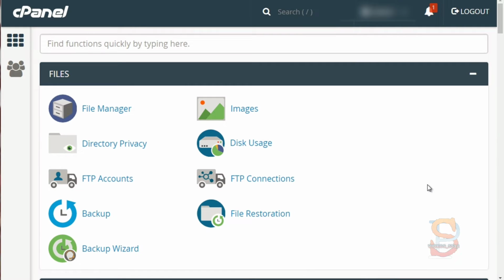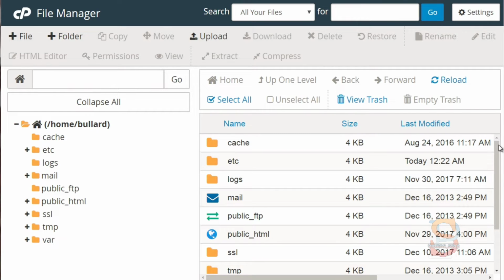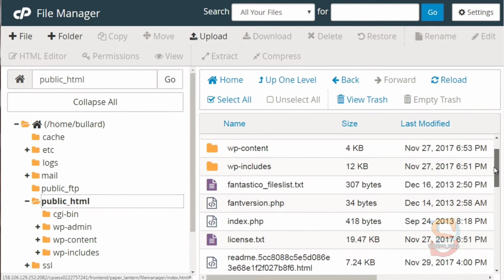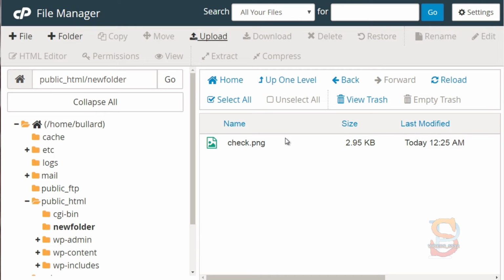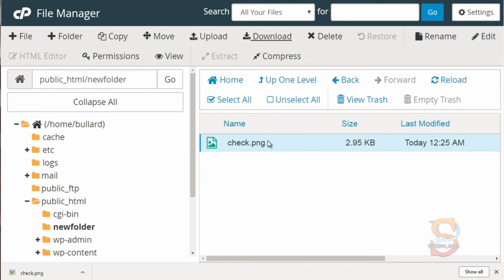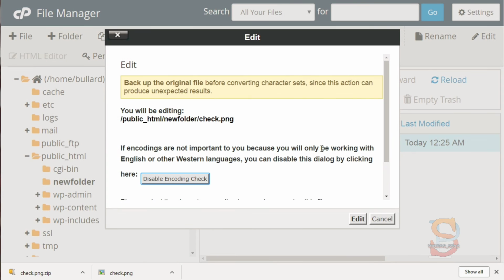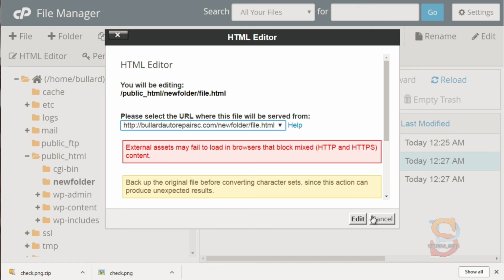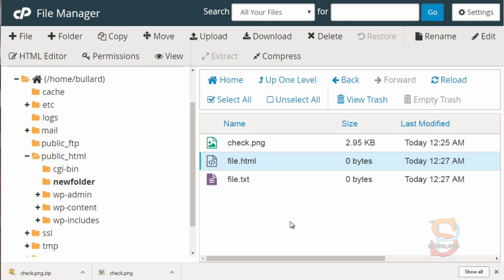HPS File Manager